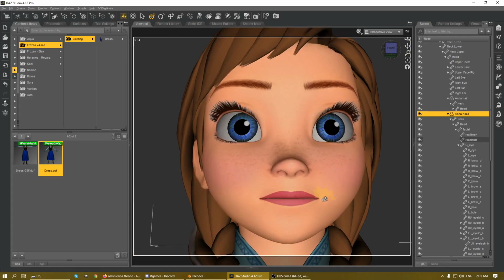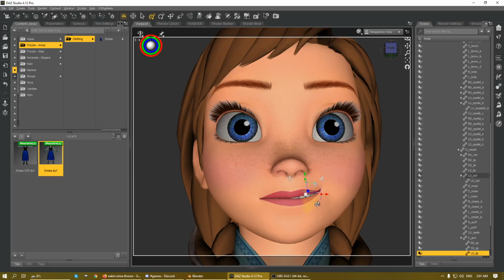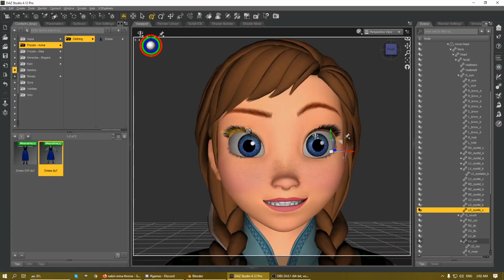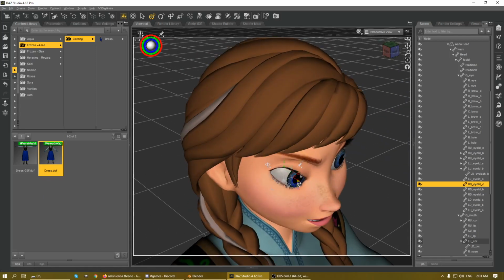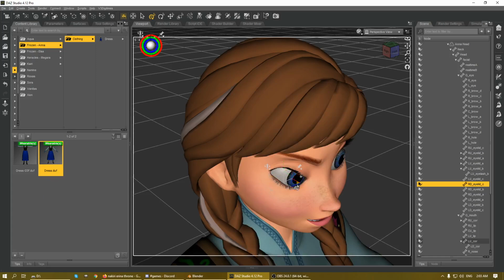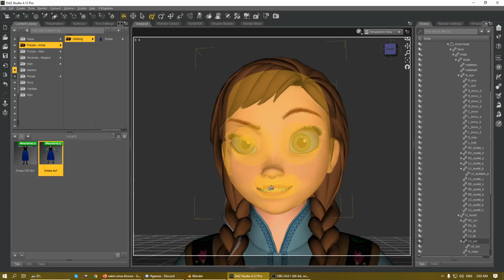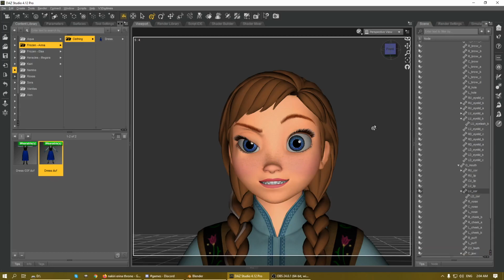Tutorial on using my converted anime heads